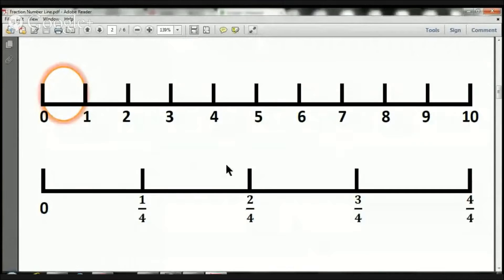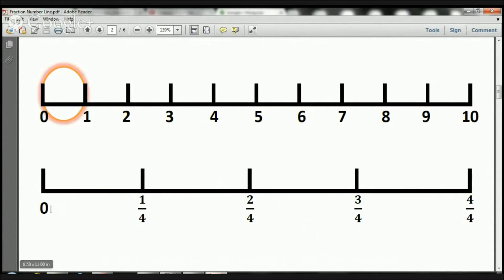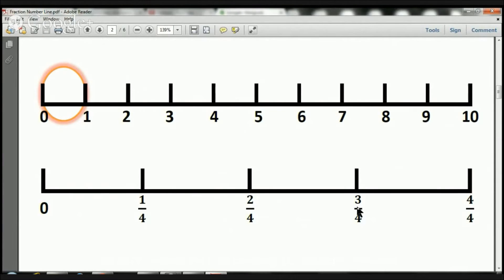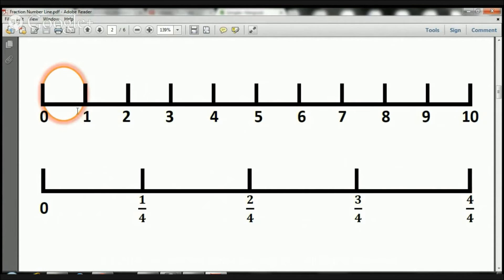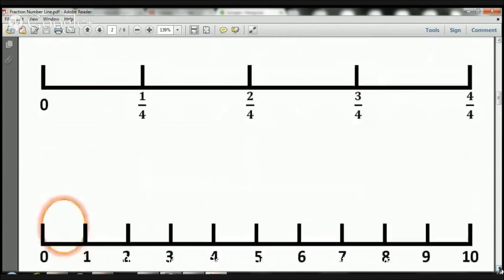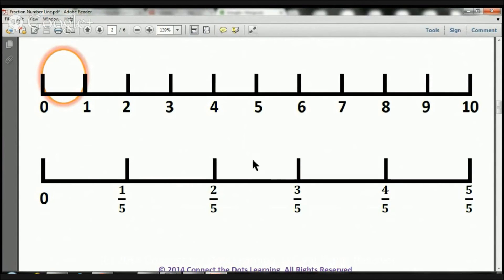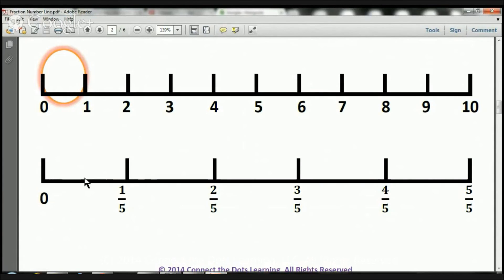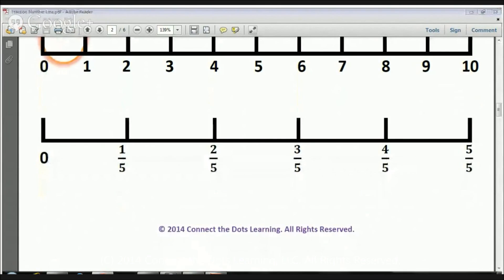3rd Grade Fractions Number Line Lesson 2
Noel Morales, M.Ed. and author of the "Hybrid Math Workbooks" for Kindergarten - 6th grade will teach your 3rd grade child how to relate fractions to a number line in this math lesson. To your child's success!